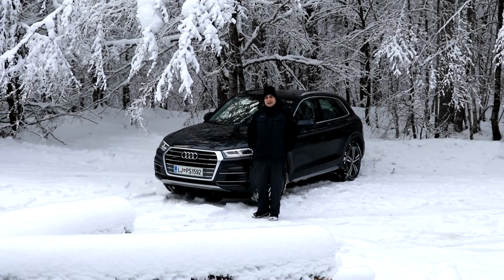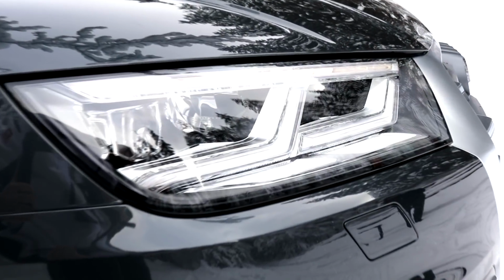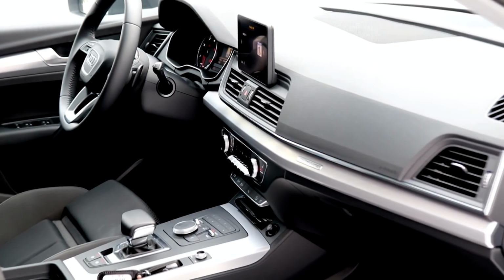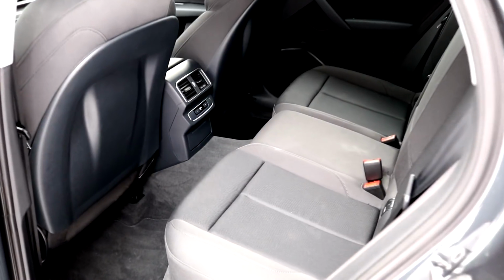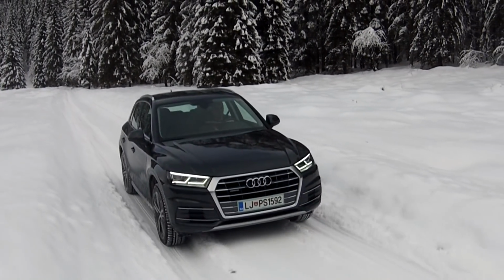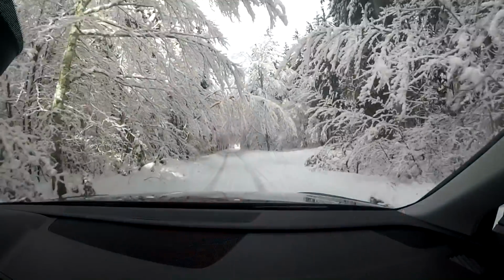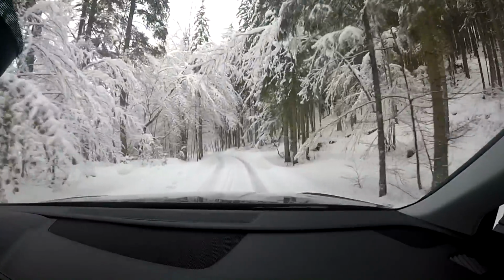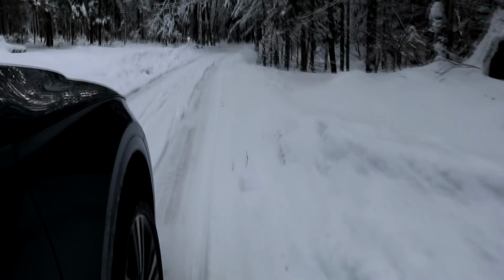Audi Q5 2.0 TDI Quattro Review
The first generation Q5 was unveiled in 2008. Now, 9 years later, we're finally getting generation two.

The quattro drive was practical on a snowy road like this. And when I met another car, we both had to wade into snow to get past one another. The semi-offroader got stuck momentarily, while the Q5 did not. Hmmm...